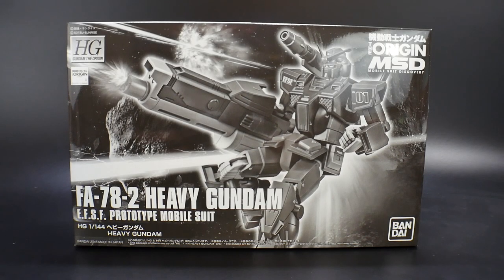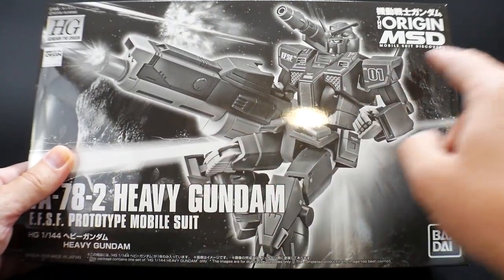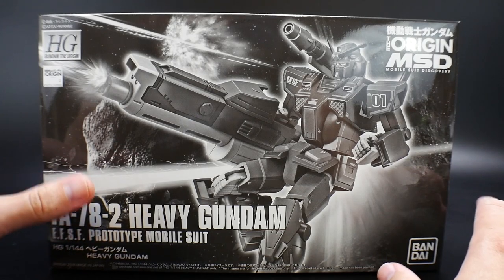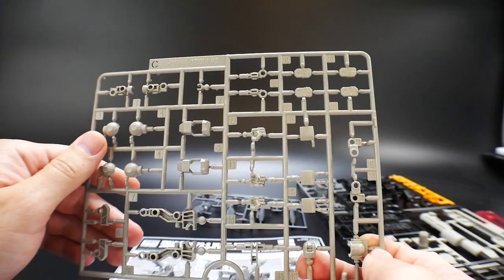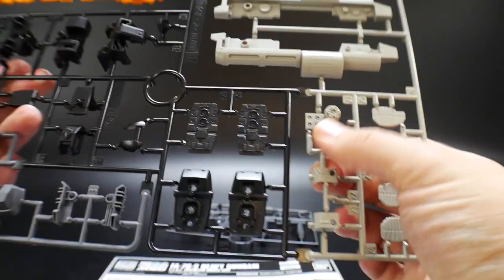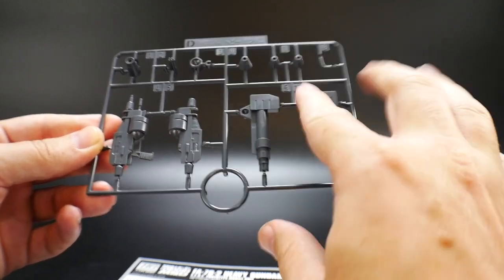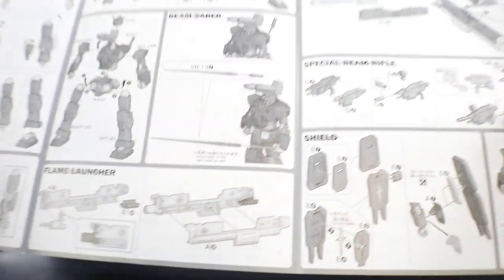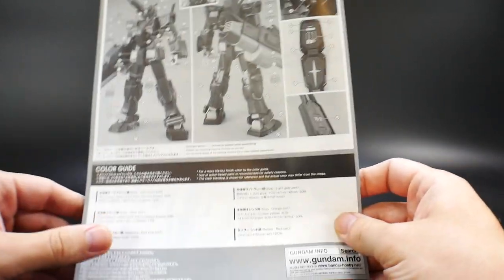HG 1/144 FA-78-2 Heavy Gundam (Gundam the Origin MSD) Unboxing